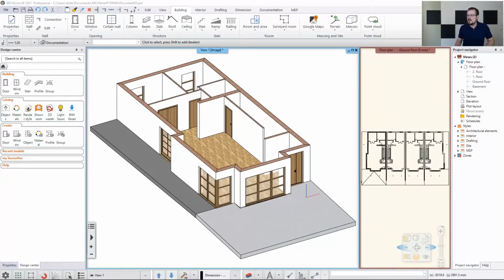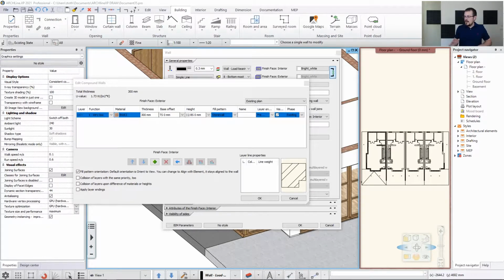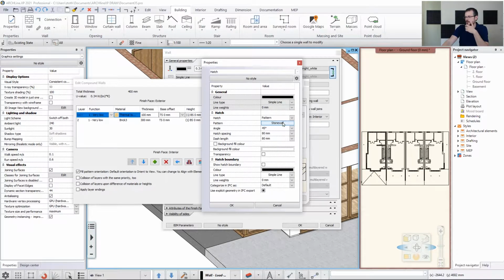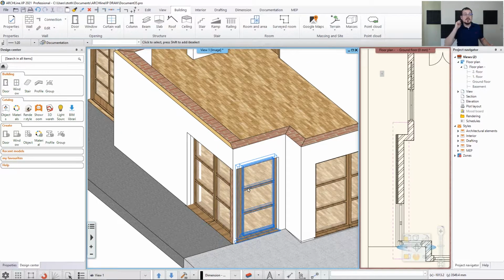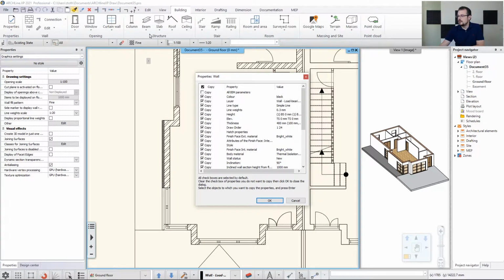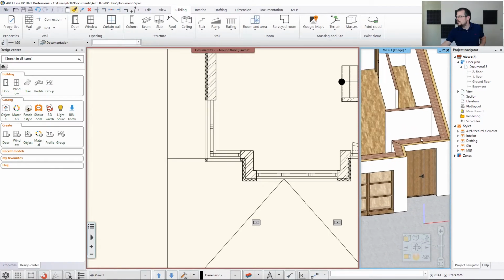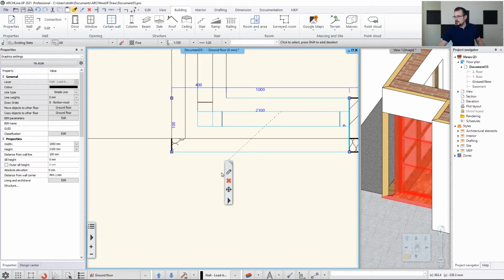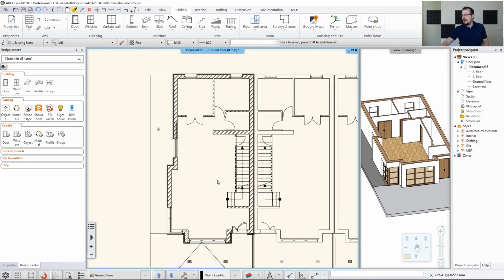Multi Layered Walls - ARCHLine.XP